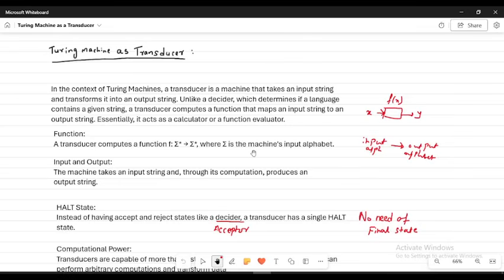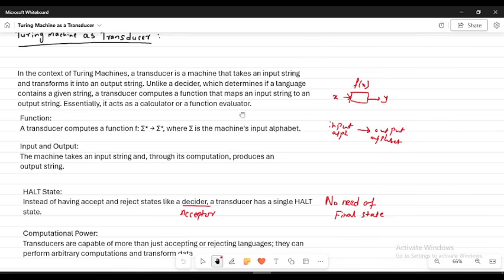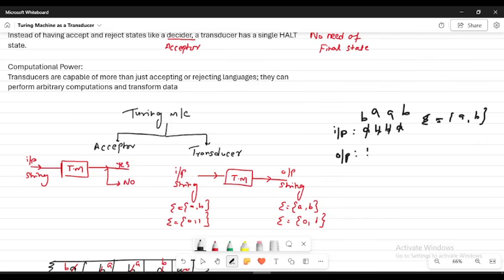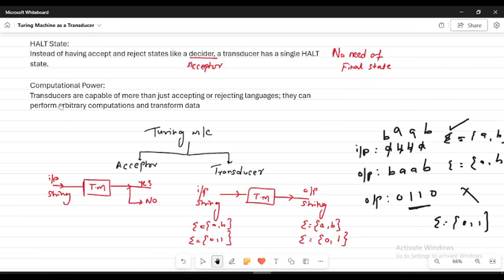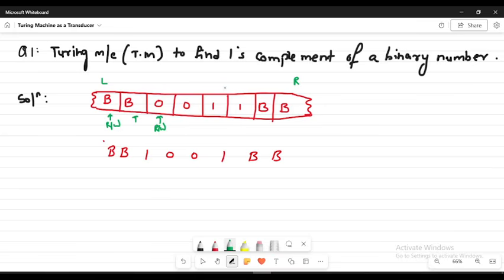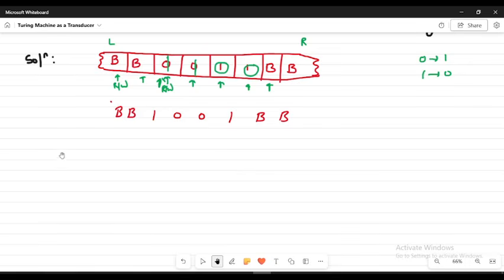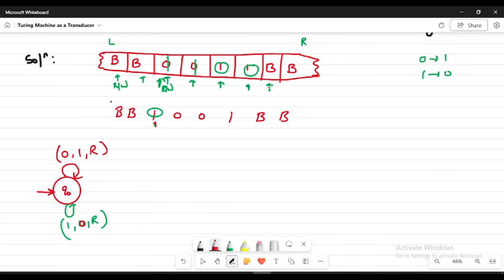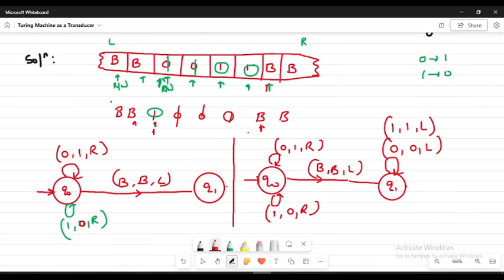TM Transducer 1s complement of a binary